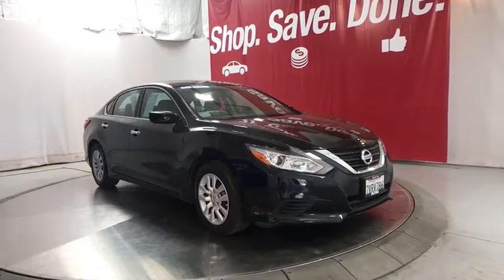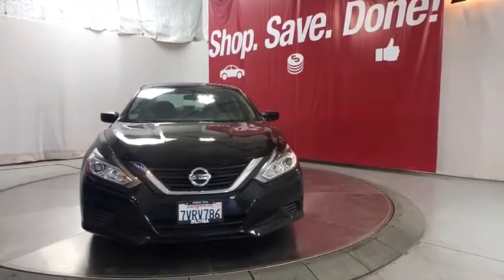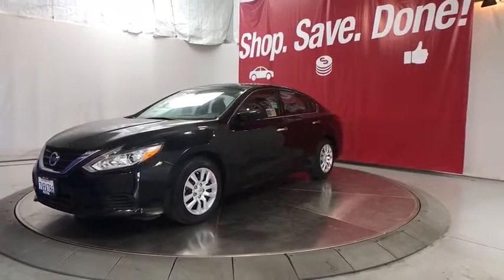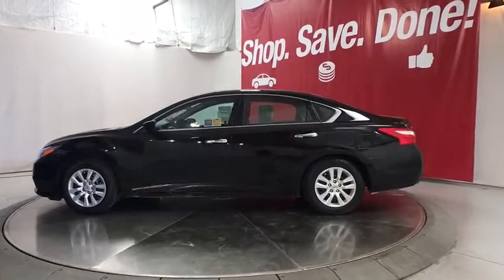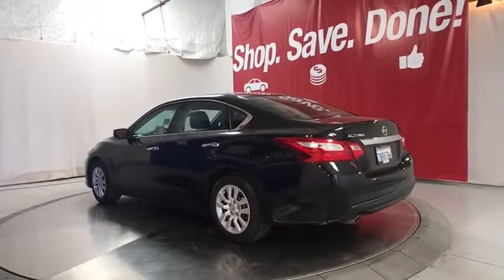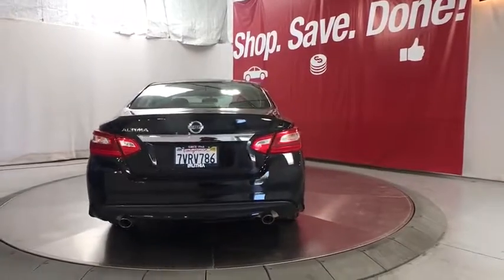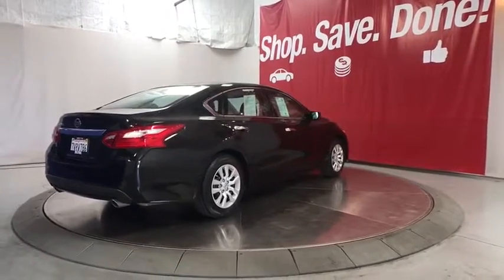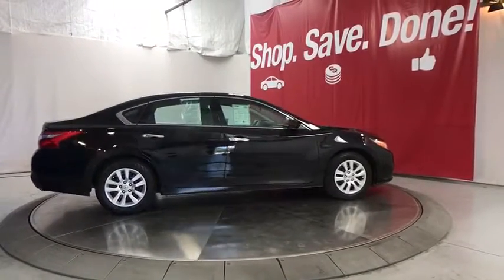2017 Nissan Altima Fresno, Bakersfield, Modesto, Stockton, Central California HC154550N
SUPER BLACK Used 2017 Nissan Altima available in Fresno, California at Lithia Nissan of Fresno. Servicing the Bakersfield, Modesto, Stockton, Central California area.
2017 Nissan Altima 2.5 Sedan - Stock#: HC154550N - VIN#: 1N4AL3AP1HC154550

CARFAX 1-Owner, GREAT MILES 20,598! SUPER BLACK exterior and Charcoal interior, 2.5 trim. EPA 39 MPG Hwy/27 MPG City! CD Player, Keyless Start, iPod/MP3 Input, Bluetooth. READ MORE! KEY FEATURES INCLUDE: iPod/MP3 Input, Bluetooth, CD Player, Keyless Start. MP3 Player, Keyless Entry, Remote Trunk Release, Child Safety Locks, Steering Wheel Controls. Nissan 2.5 with SUPER BLACK exterior and Charcoal interior features a 4 Cylinder Engine with 179 HP at 6000 RPM*. EXPERTS REPORT: KBB.com explains If you're looking for a comfortable and stylish family sedan whose price is as reliable as is its reputation for value, reliability and resale, the 2017 Nissan Altima is the antidote to more mainstream family sedans like the Honda Accord and Toyota Camry.. Great Gas Mileage: 39 MPG Hwy. SHOP WITH CONFIDENCE: CARFAX 1-Owner WHO WE ARE: Lithia Nissan of Fresno sells new and used Nissan cars, Nissan trucks & Nissan SUVs in Fresno, CA. We have a strong and committed sales staff with many years of experience satisfying our customers' needs. Feel free to browse our inventory online, request more information about vehicles, set up a test drive or inquire about financing! Pricing analysis performed on 9/17/2019. Horsepower calculations based on trim engine configuration. Fuel economy calculations based on original manufacturer data for trim engine configuration. Please confirm the accuracy of the included equipment by calling us prior to purchase.